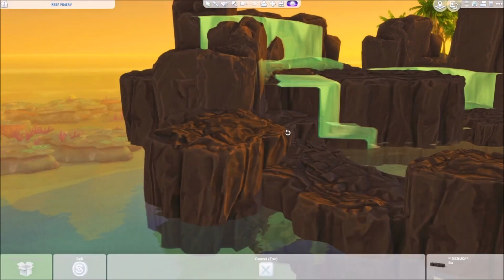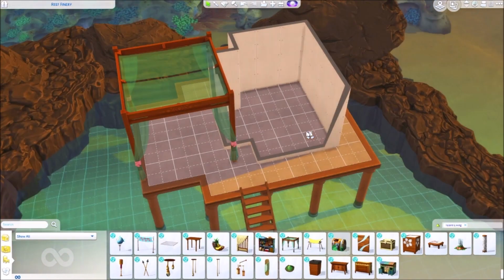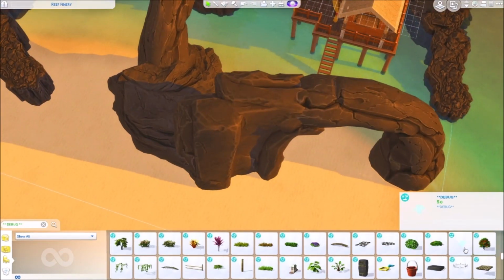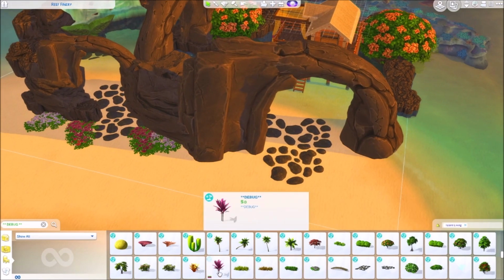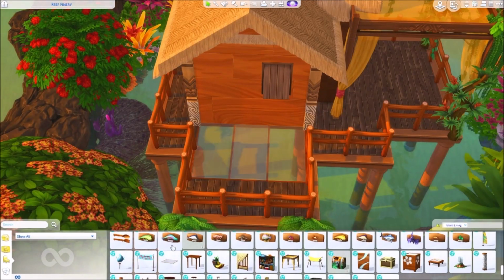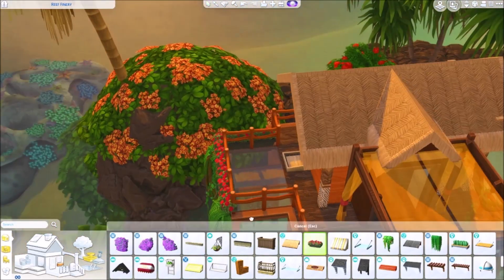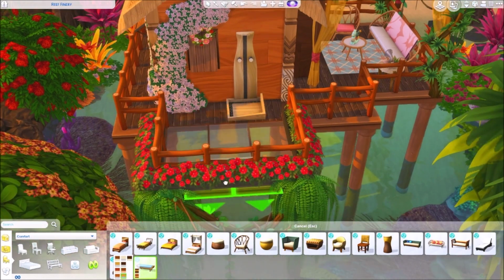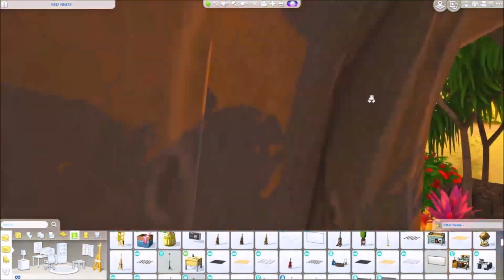Mermaid Hideout | Sims 4 Speed Build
-💎OPEN ME 💎-

Hey everyone! In this video, I build a Mermaid Hideout in Sulani, a perfect place for your sim mermaid to take a break for a long adventure!

I am also hosting a SHELL CHALLENGE due 7th March 2021! Please find the details on my Instagram page (below) if you are interested in participating.

Leave a comment of what you think about this build or any ideas for my next speed build! 🤩

Use the code “SIMMERKHAI” when purchasing sims packs/kits!
It would totally support my growth as a content creator! 💜

Love,
simmerkhai 🌈❤️